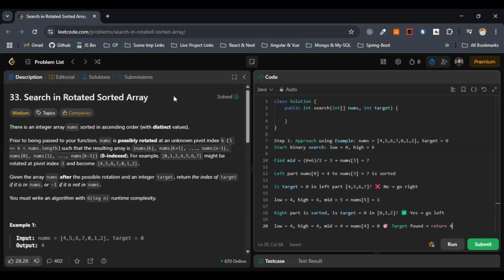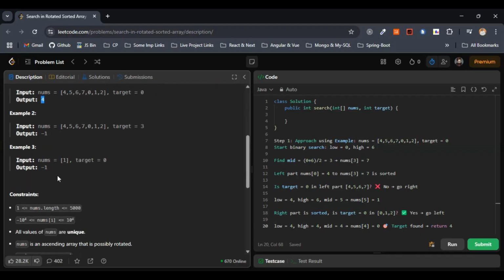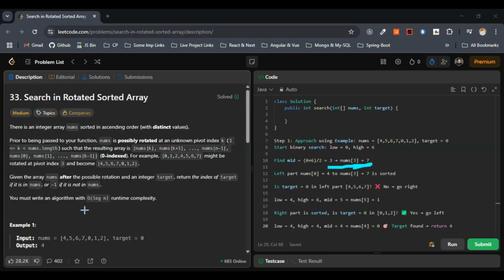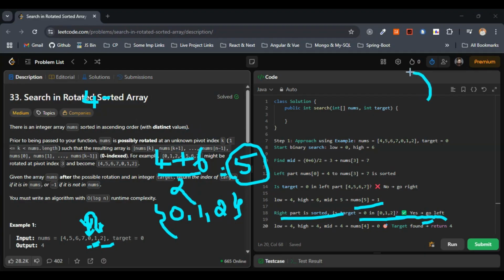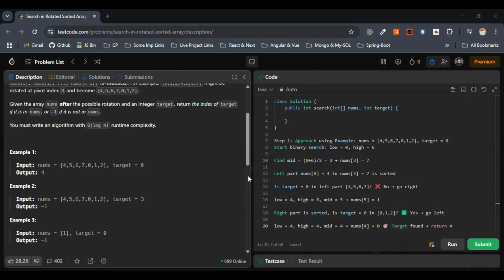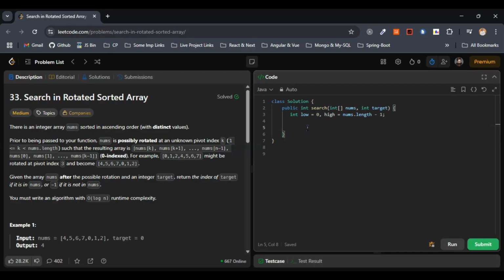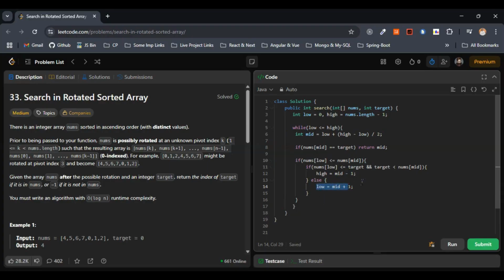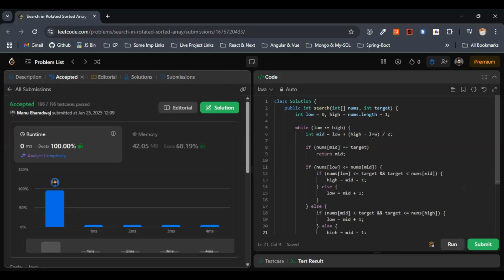67. Leetcode 33. Search in Rotated Sorted Array : JAVA